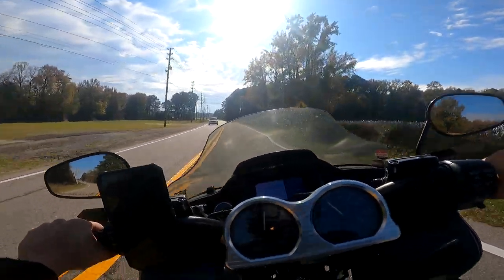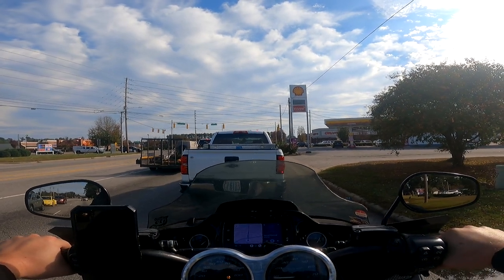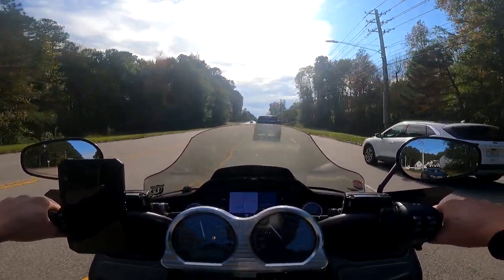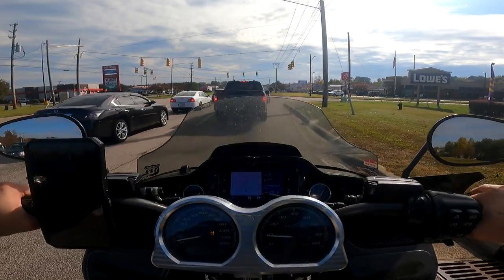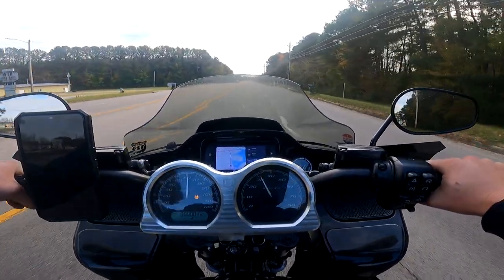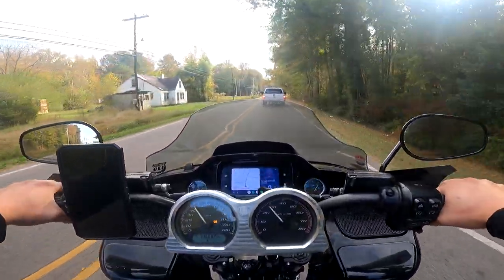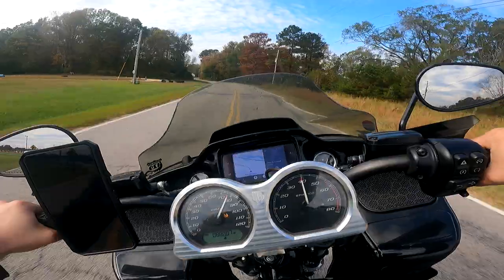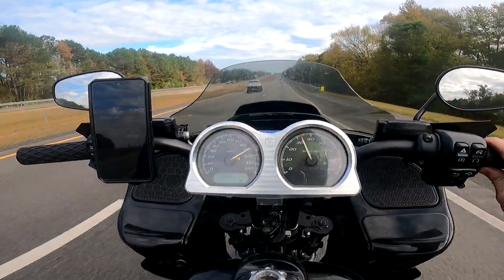Fun little ride around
Having a little fun riding around and feeling out my bike.